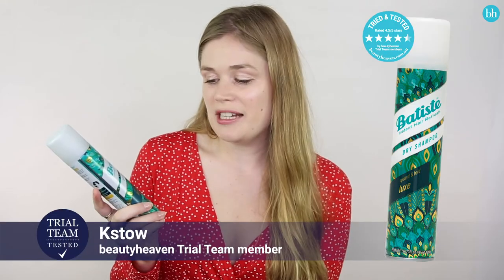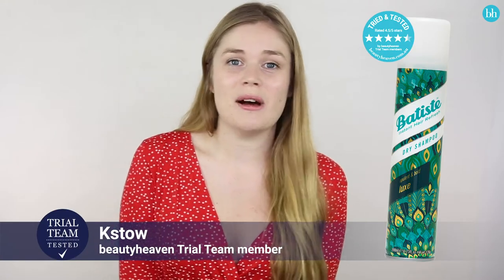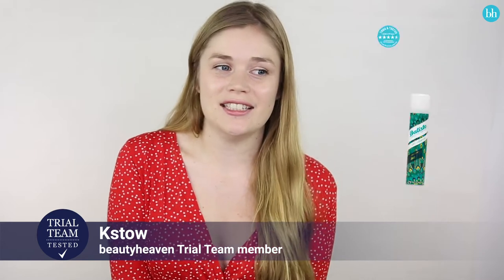Batiste Luxe Dry Shampoo Trial Team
Batiste Luxe Dry Shampoo is the latest addition to the Australia’s number one dry shampoo range from Batiste. Made up of floral and fruity notes of violet leaves, jasmine and grapefruit, the Batiste Luxe Dry Shampoo provides an opulent, sophisticated scent with the convenience of a dry shampoo. The product is designed to revitalise greasy, dull and lifeless hair and add volume to thin, fly-away hair. READ MORE ▼

► QUESTION  ☞ Have you tried this  dry shampoo?